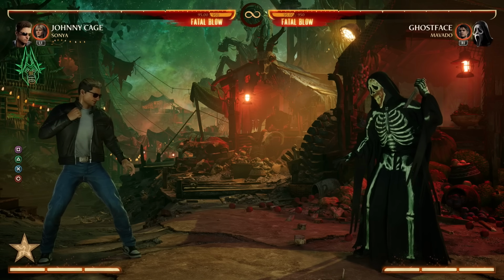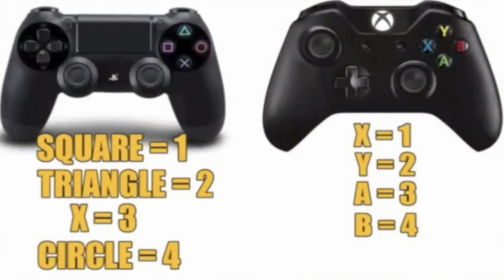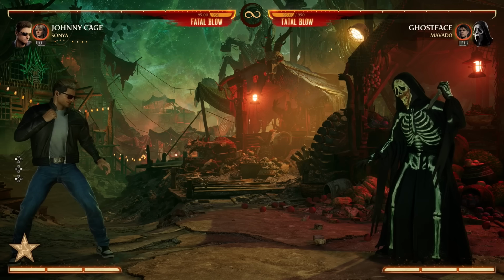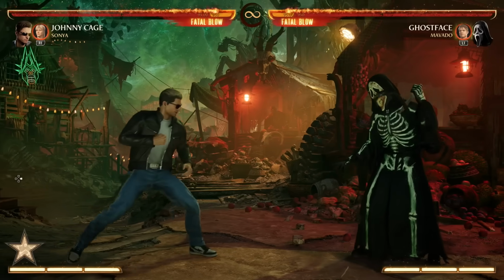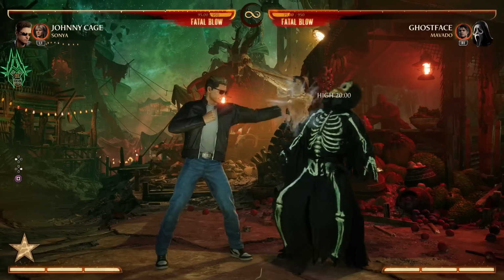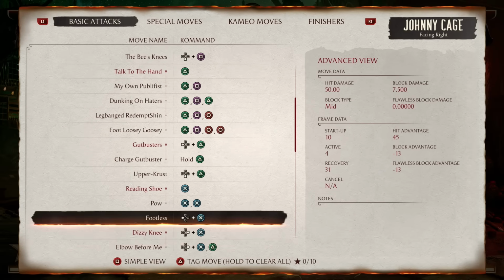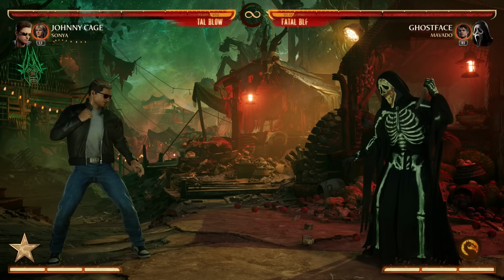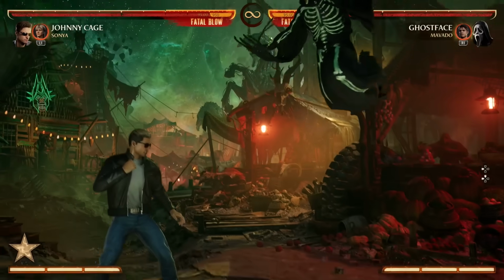Mortal Kombat 1: Fighting Game Lingo Explained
Leave a like on the video for finally making another fighting game lingo video! :)